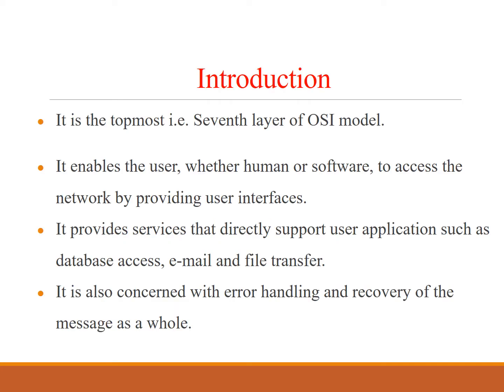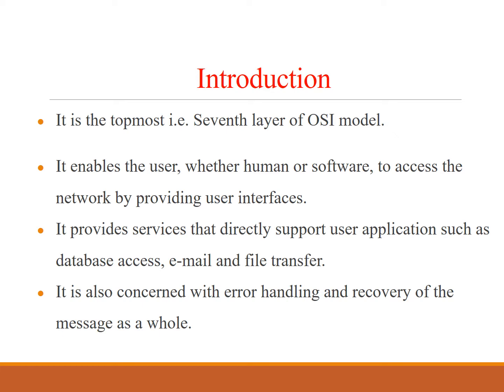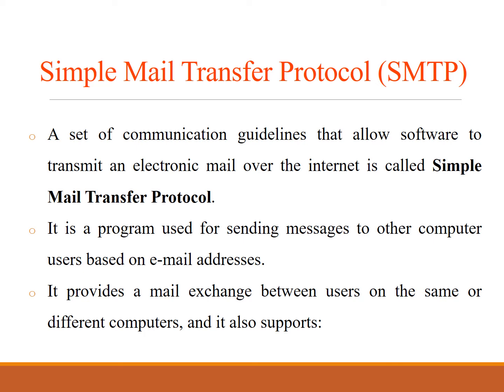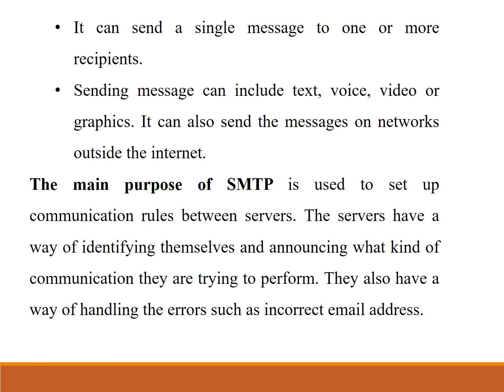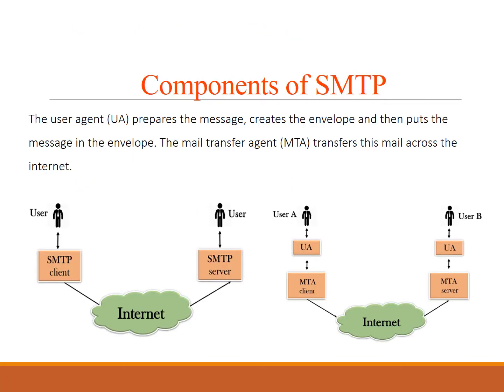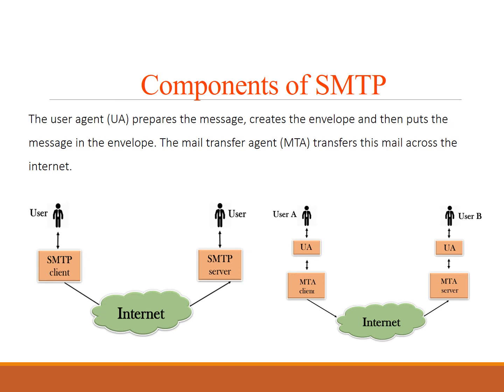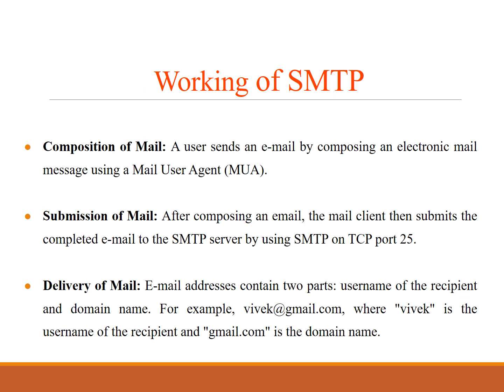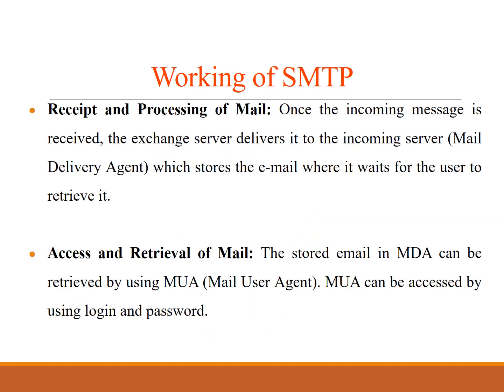Application Layer DCN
Basics of Application Layer with Network Virtual Terminal, TELNET, Remote log in Access and SMTP Concepts explained in this video in simple manner.